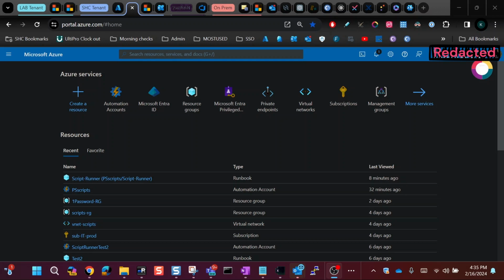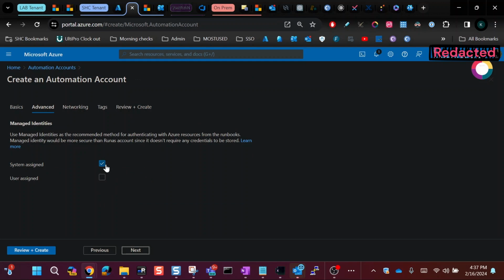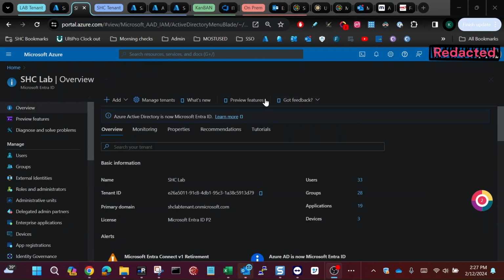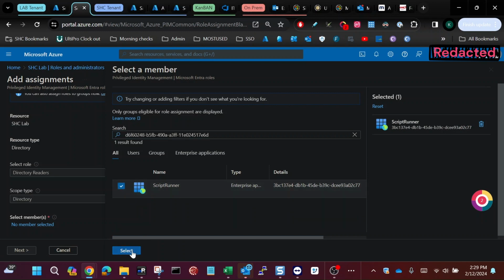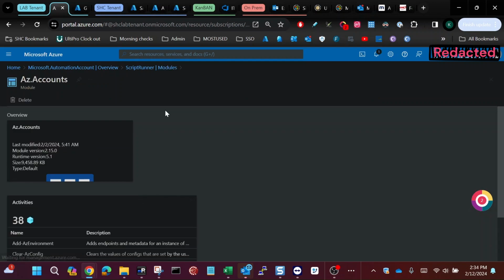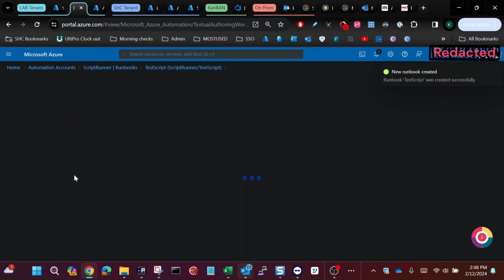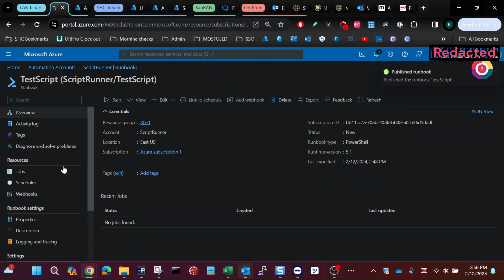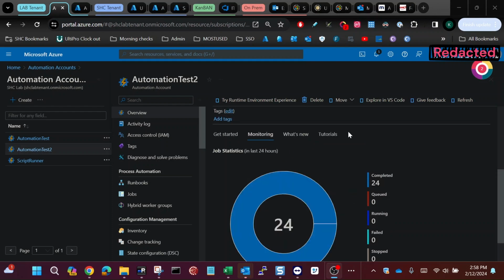How to Automate PowerShell Tasks in Azure AD (Entra ID)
In this video I explain how to use an Automation Account and managed identity to automate tasks in powershell